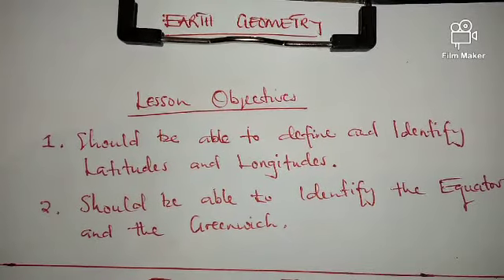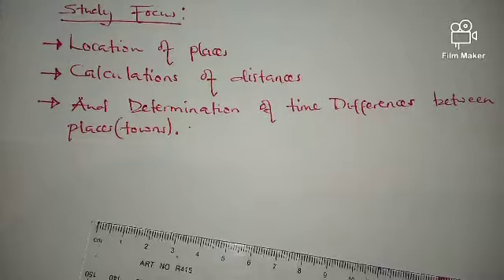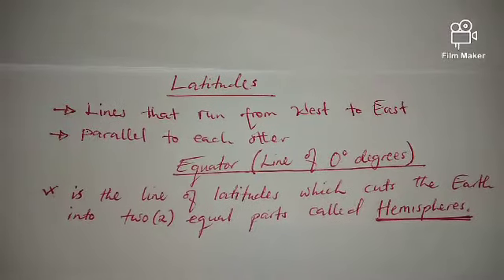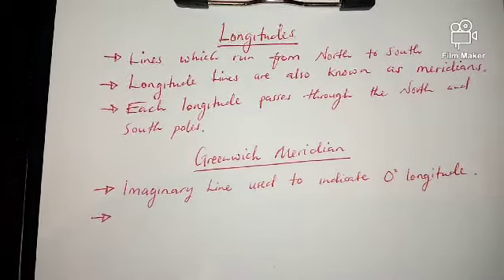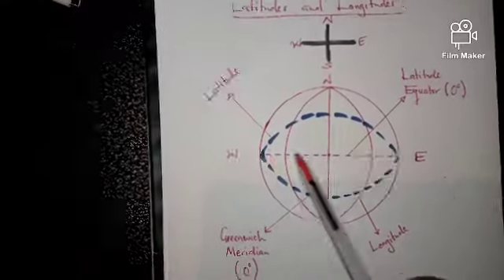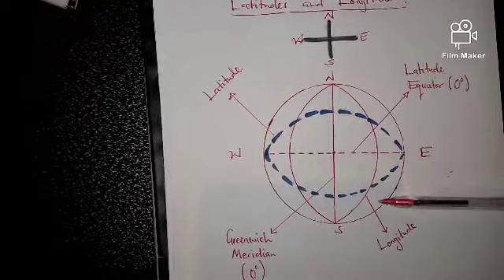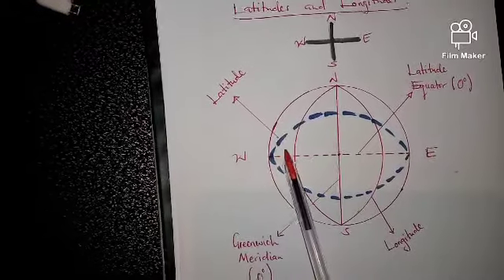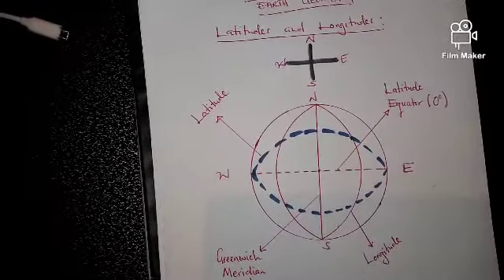Earth Geometry, Episode 1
understanding the lines of latitudes and longitudes on the Earth's surface